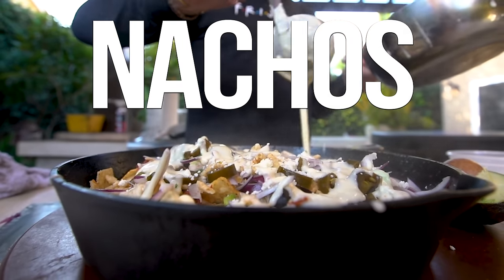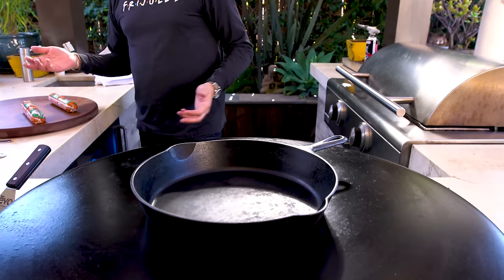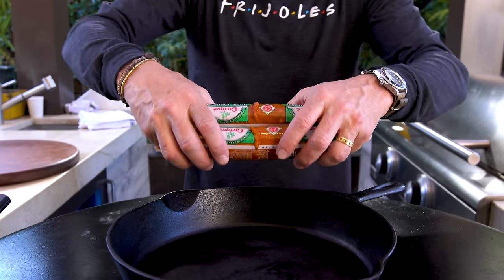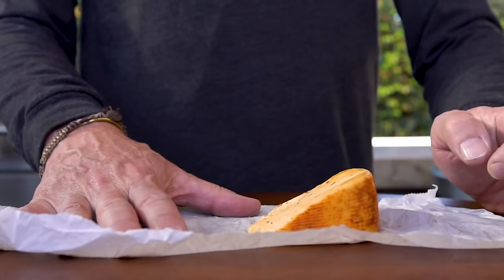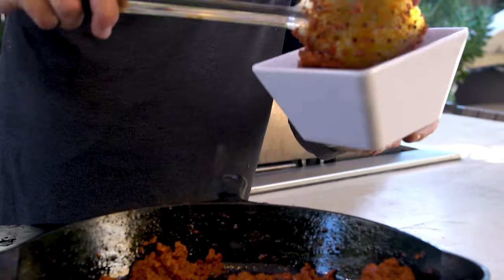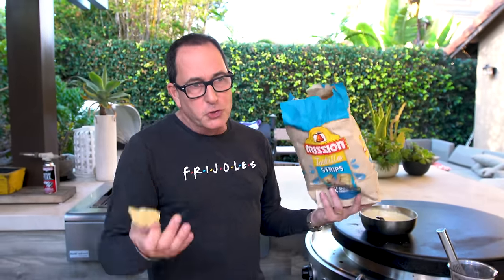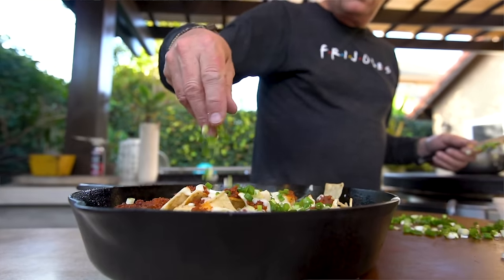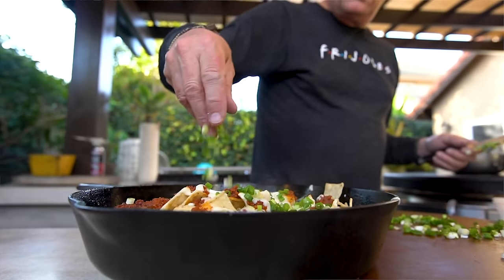The Best Nachos Recipe | SAM THE COOKING GUY 4K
I’ll show you how to make the best nachos! Recipe includes homemade cheese sauce & chorizo...

00:00 Intro
2:09 Cooking Chorizo
3:07 Making cheese sauce
7:34 Building the nachos
12:18 First Bite
14:17 Outro

🔴 INGREDIENTS:
➔ Tortilla Chips
➔ Chorizo
➔ Green Onion
➔ Black Olives
➔ Red Onion
➔ French Fried Onions
➔ Jalapenos
➔ Avocado
➔ Cotija Cheese
➔ Cilantro
➔ Hot Sauce (I used Cholula)
⭕ FOR THE CHEESE SAUCE...
➔ Butter
➔ Flour
➔ Milk
➔ Shredded Monterey Jack
➔ Chipotle Smoked Gouda
➔ Garlic Powder
➔ Salt